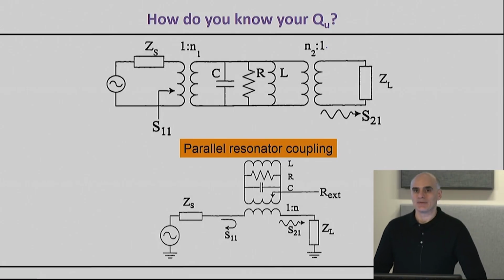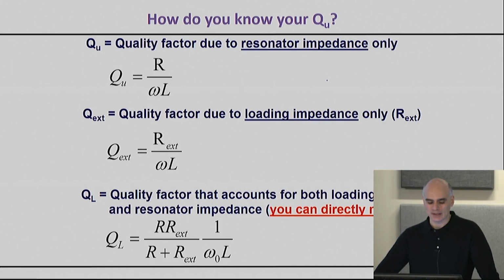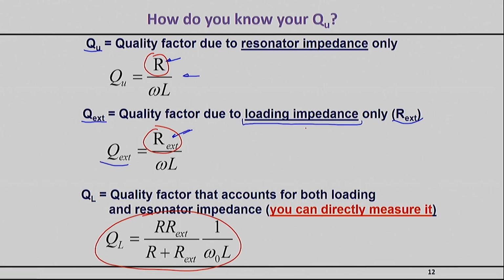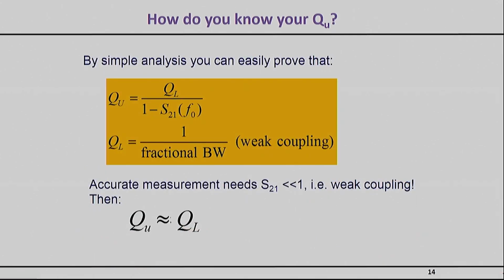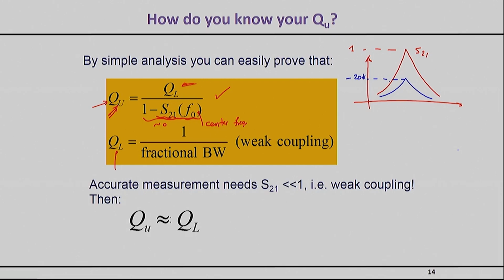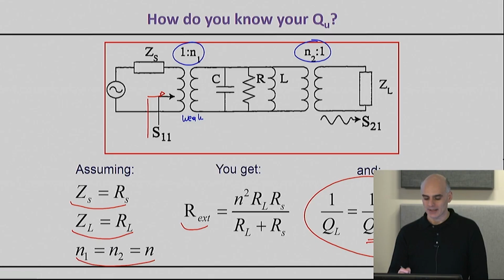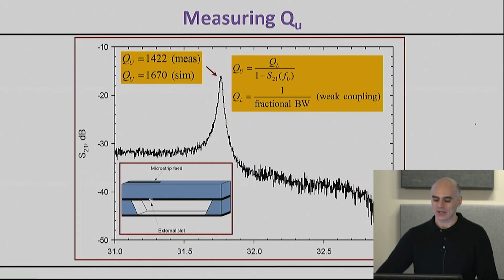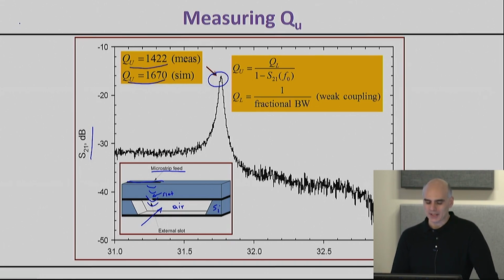RF/Microwave Filters | Lecture 20 - Microwave Resonators - Extracting Qu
Reilly Professor of Electrical and Computer Engineering at Purdue University, Dr. Dimitri Peroulis, explains the significance of the "unloaded quality factor". This key factor is the true reflection of the resonator itself in the absence of external loading. Learn how to measure it by coupling energy from the resonator's input to its output by using a filter. Also learn to relate the loaded quality factor that is measurable in real life, to the unloaded quality factor that we aim to derive. Knowing to design your circuitry to have very weak coupling is important, ensuring your S21 is less than one maximising power from input to output. Dr. Peroulis also gives an example of a measured substrate integrated cavity at the University of Michigan illustrating this concept.